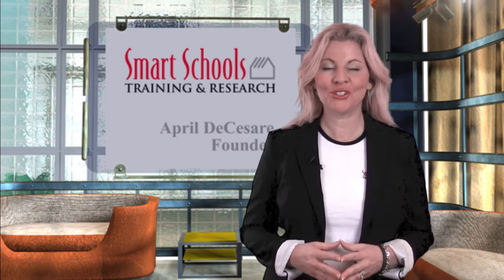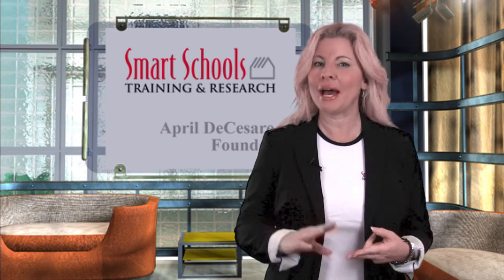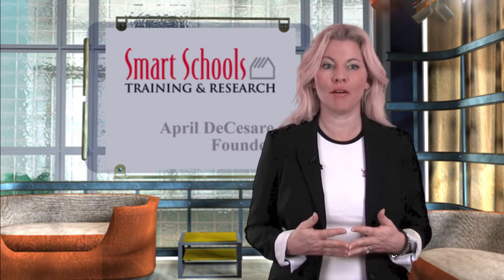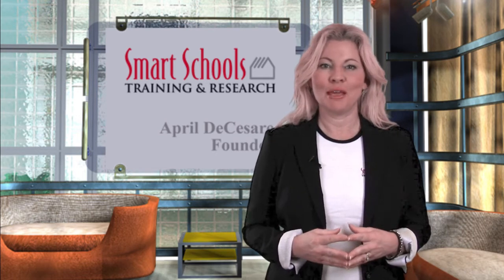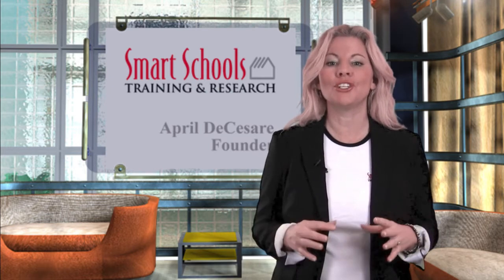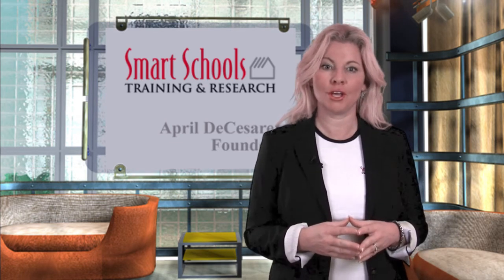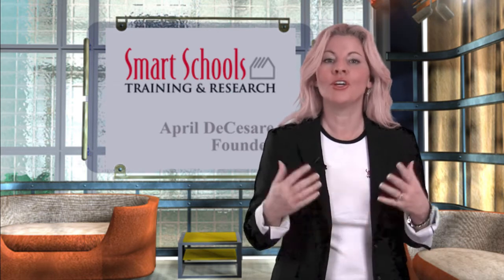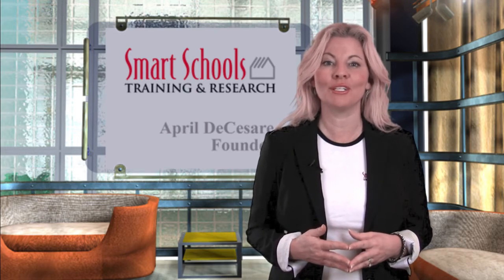April DeCesare welcomes you to the new Smart Schools Training web destination.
Celebrating over a decade of delivering high-quality Professional Development training to schools and teachers, we are excited with the launch of our new website.  We invite you to join our forum and follow April's blog as well as being able to now deliver our mot popular products, Smart Centers, Smart Writer's Portfolios and more.  Also, our best training workshops are also now available for immediate viewing.  Look for giveaways and our regular webinars to keep things exciting.